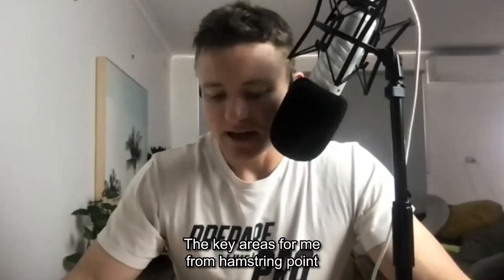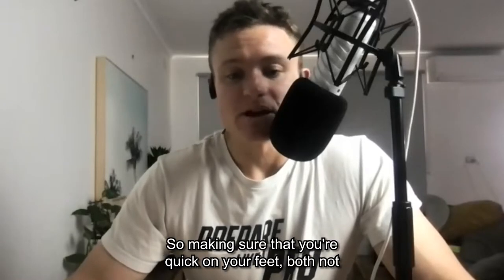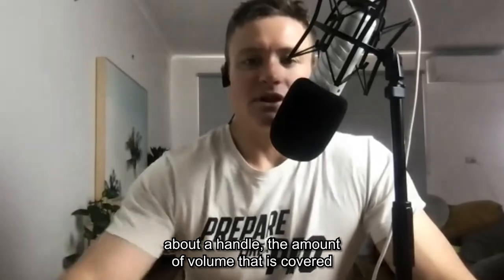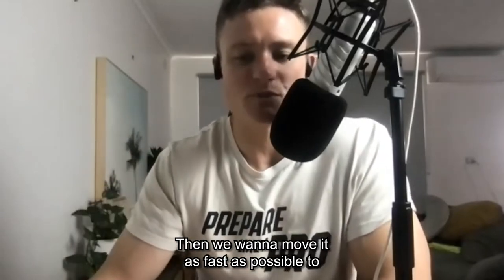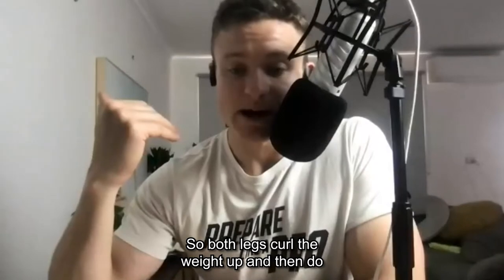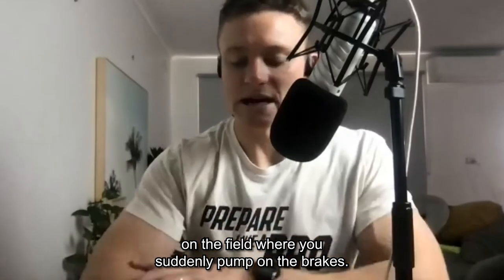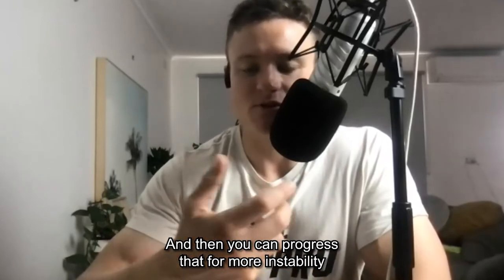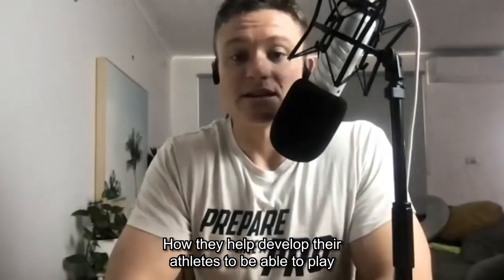#47 - The benefits of developing physical resilience to reduce hamstring injuries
Highlights from the episode:

00:00 Conditioning to prevent hamstring injury
01:13 Hip-lock drills
01:44 Lengthening and strengthening of hamstrings
02:16 Hip-based hamstring drills to strengthen the top of the hips
03:07 Wednesday podcast ft. Joshua Manuel, Strength & Conditioning Coach at Adelaide Crows
03:39 Thursday 3pm webinar on how to create and launch your own podcast
04:15 Thursday 4pm webinar on how to make the most of your off-season program

Upcoming Prepare Like a Pro live events:
How to Guide to Launching Your Own Podcast
Thu 3:00pm, 29 Sept 2022

AFL Off-Season Strength & Conditioning Training Program:
Thu 4:00pm, 29 Sept 2022